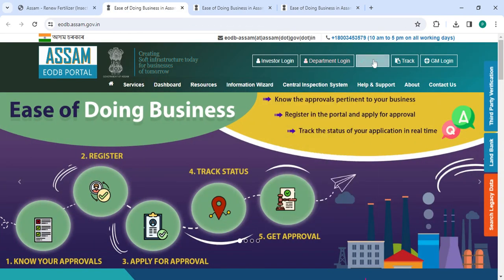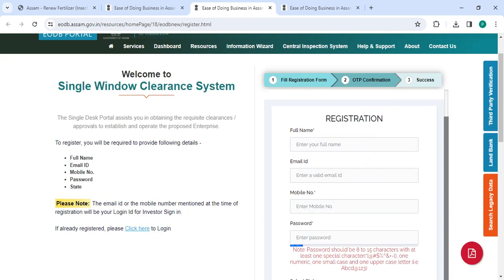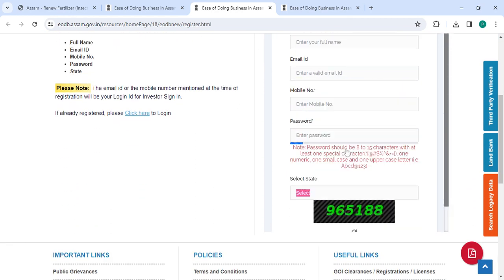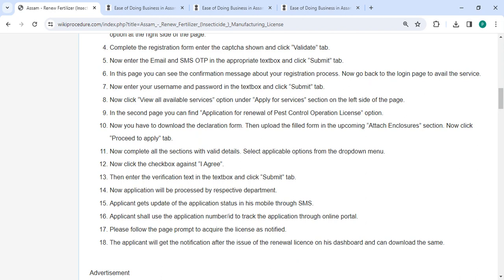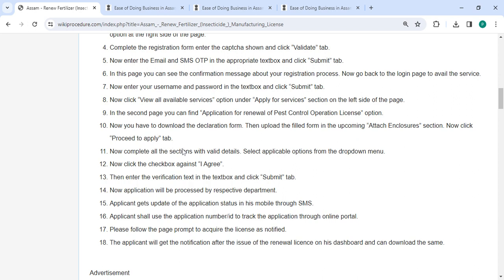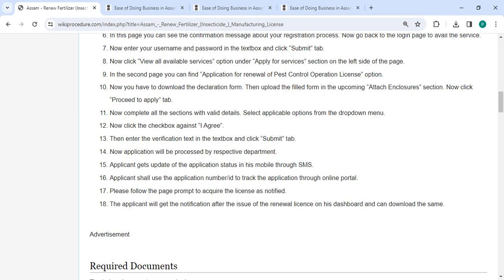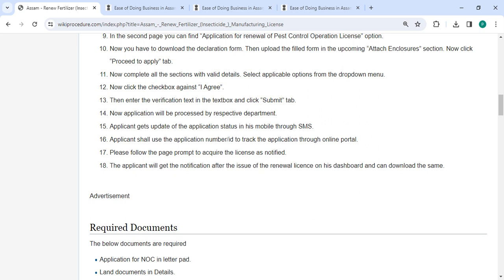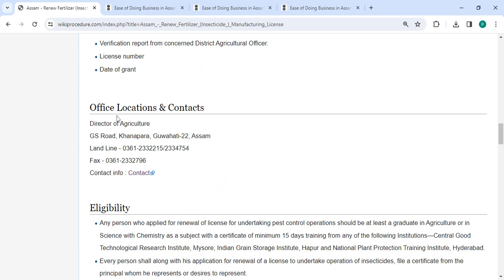Assam - Renew Fertilizer (Insecticide ) Manufacturing License Online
This video provides you information related to Renew Fertilizer (Insecticide ) Manufacturing License in Assam.